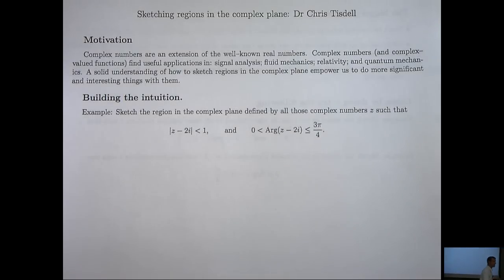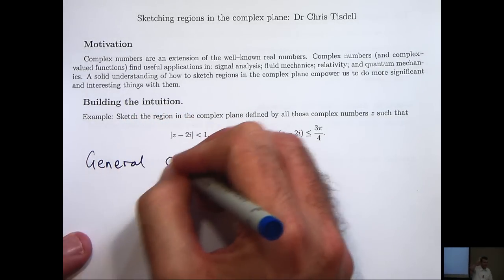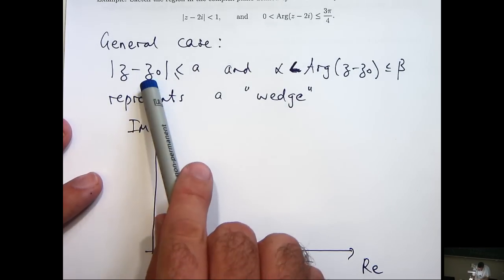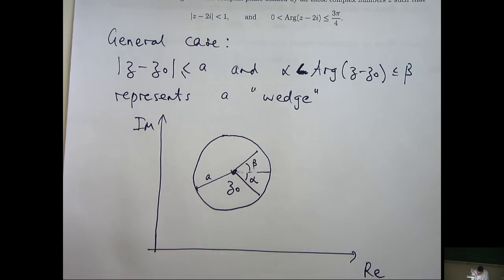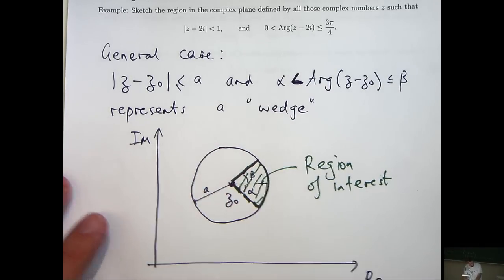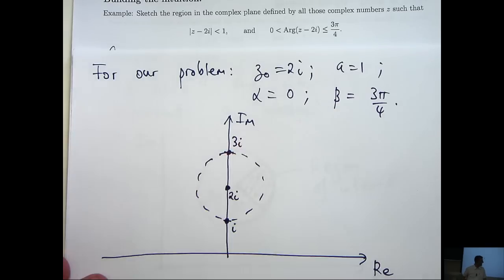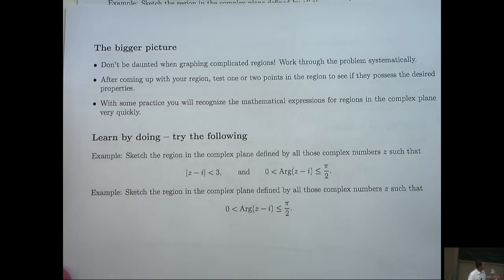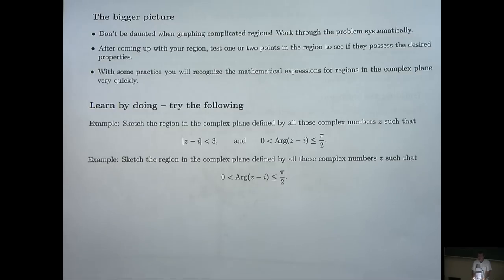How to sketch regions in the complex plane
Hi again everyone. In this video we are going to continue our introduction to complex numbers
and in particular we are going to sketch a region in the complex plane. Now let us motivate our
study, why are complex numbers important? Well, complex numbers is basically an extension of
the real numbers you saw at school,and as I have mentioned in previous videos complex
numbers, although quite abstract, they find useful applications in many many places in science,
engineering and technology. So here I have listed a few, and basically a good understanding of
how to work with complex numbers, in this case how to sketch regions, well this knowledge then
gives us the power to solve more interesting, challenging and important problems. 00:00-00:59.
So todays video is very basic and we can look at this particular example:sketch the region in the
complex plane defined by all those complex numbers 'z' that satisfy the following inequalities.
Okay well, I am going to discuss the general case first and then we are going to solve this
particular problem. 01:00-01:18.
So suppose 'z nought' is a complex number, 'a' is a positive real number and α and β, (I guess
I really should have a less than here) and α and β are real numbers that are between -π and
π. Well, this will represent a wedge in the complex plane now I am using the term wedge very,
very loosely there. Let me give you a picture and you will see what I mean. So here is our axes.
Right so, first we move to 'z nought', so it is here, and we draw a circle around 'z nought' with
74
radius a. Okay alright, so what we would like to do is include all those complex numbers that
surround the point 'z nought' within this radius and let us bring this condition into play well, draw,
consider a horizontal line that is parallel to the real axis. We want to rotate, I guess, between
the angle α and β so we are just going to assume that α is negative in this case and β is
positive. So our region is somewhere in here. 01:19-03:25.
Now we have to be a bit careful because here I have got a strictly less than, so actually I am
going to put some dotted lines in there and the other places we have less than or equals to, so
we can actually include those edges. So here is our general region of interest, so we do not
include this edge here and you can see I have put in some dotted line there. Okay, well our
problem is similar but you see I have got a strictly less than here, so I would change this edge
to a dashed edge because I do not include that edge. So let us have a look at c and see what
we can do here now, just before we do that you can see, well if α is -π and β is positive π, well,
this will extend all the way around there and β will β will extend all around there so we
actually get a disc. So you can see how I am using the word wedge quite liberally there. so for
our problem 'z nought' equals 2i, a equals 1, α equals 0 and β equals 3 π/4. So let us construct
our wedge and put it all together. 03:25-05:06.
Alright, so let us go up to 2i and draw a circle around 2i with radius 1. So notice I am not going
to include the edge here so I am going to draw a dotted line. Okay, alright so let us look at our
angles now so in this case α is 0 so I can just go straight here because remember I draw what I
consider a horizontal line and I want to rotate. Okay so the first condition says that I do not do
any rotation. The second conditions I rotate around 3 π/4 radians, and because I have less
than or equals to I do not need to draw dotted line here. So basically I want to show you that
there is an angle π/4 radians down here. Okay, so where is our region? Well, it will be in here.
So we have not included this edge, we have included that edge but we do include this edge
here. Okay so let us look at the bigger picture. 05:06-06:53.
The first piece of information is that do not be daunted when trying to graph this complicated
regions. it is slow at first but but you need to work through the problem systematically and with
some practice you will recognize the mathematical expressions for regions in the complex
plane very quickly. Now a good idea, if you have time is after you come up with your region, test
one or two points in the region to see if they possess the desired property. So for example, I
could choose the points say, 2.5i which just lies there and then test these inequalities to see if
they hold just as a backup. 06:54-07:31.
Now I am going to leave you with a couple of examples that I want you to try. it is important
when you watch this video just do not watch the video and be passive and expect that you can
understand everything. The important way to understand mathematics is to do mathematics so,
have a go at these problems sketch the regions in the complex plane associated with these
conditions and enjoy! 07:32-08:00.